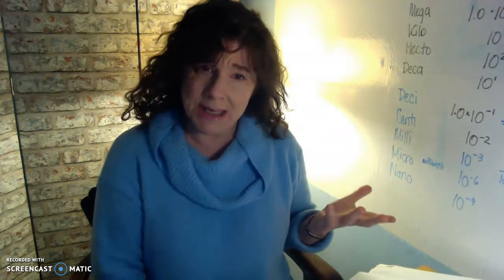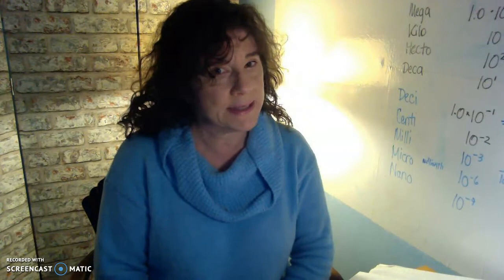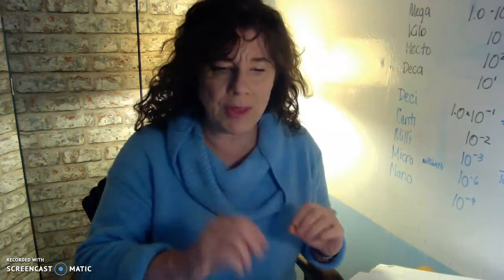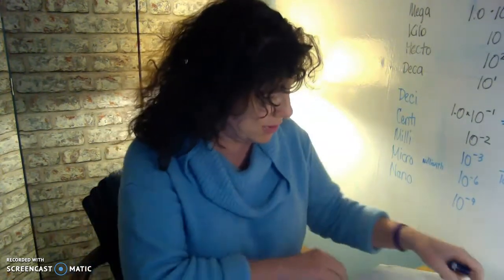BIO 121 intro